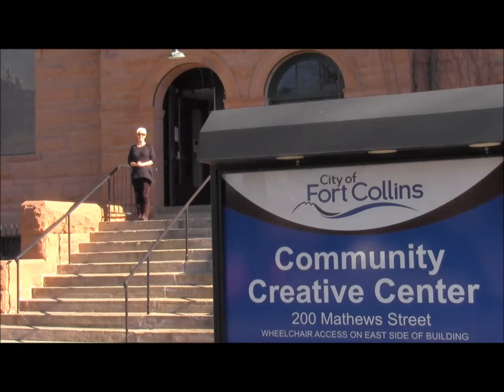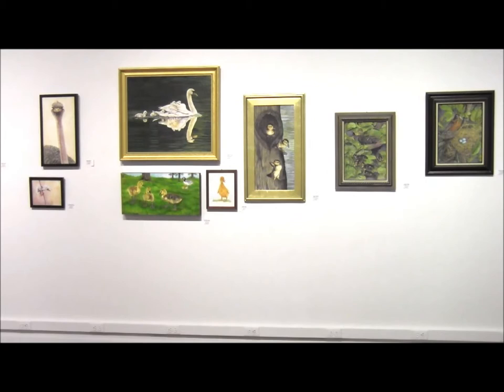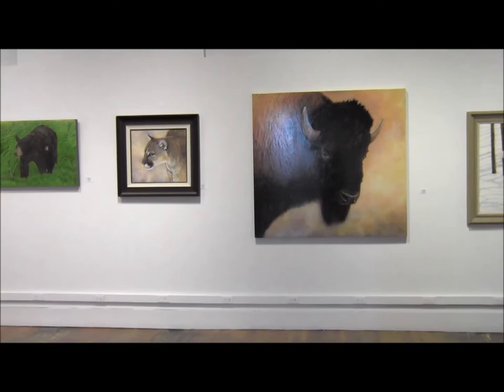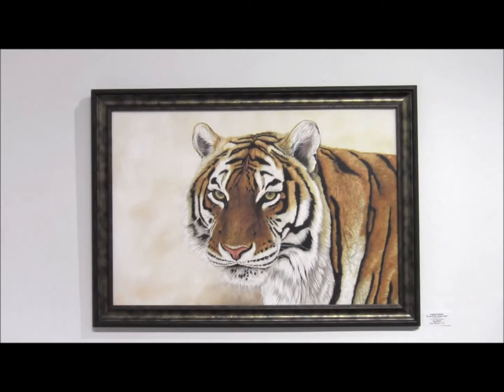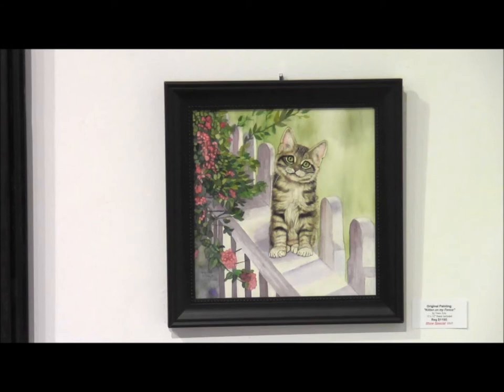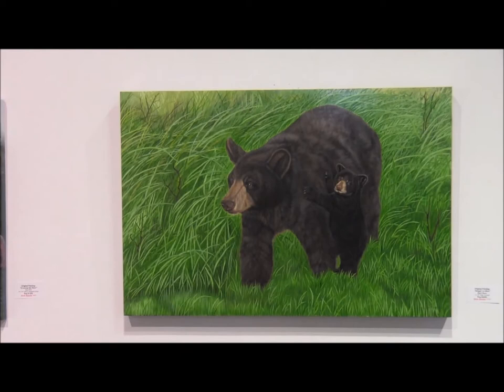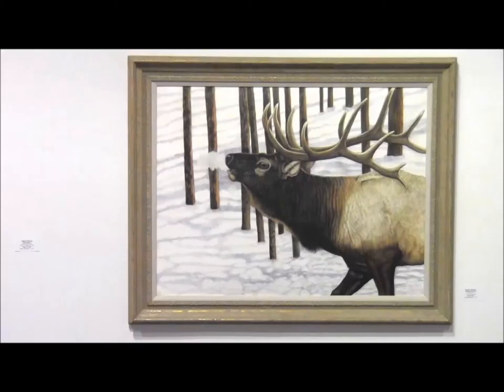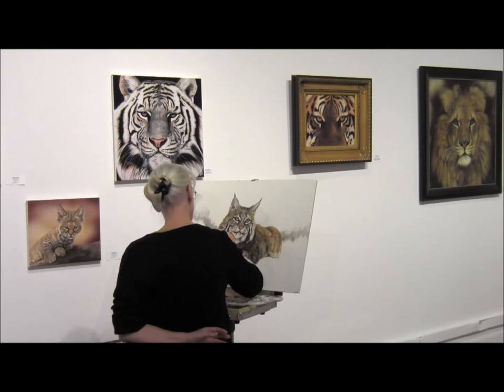Animal Art Paintings|Nature Art| Wildlife Art- by Jacquie Vaux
Animal Art - Nature Art art paintings by artist Jacquie Vaux at a recent exhibition. Wildlife art is her passion. Wildlife art prints are also featured.